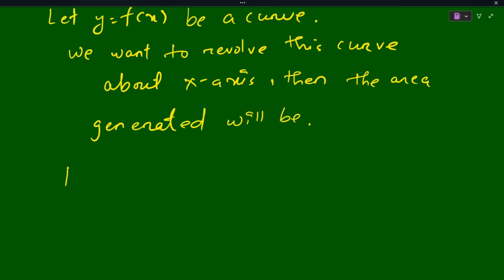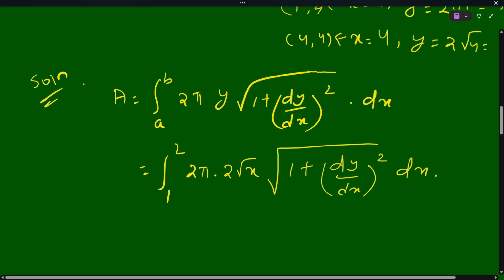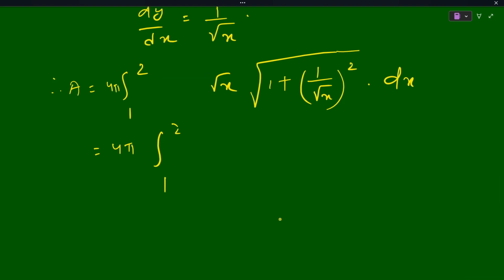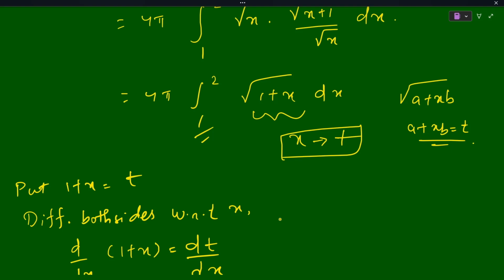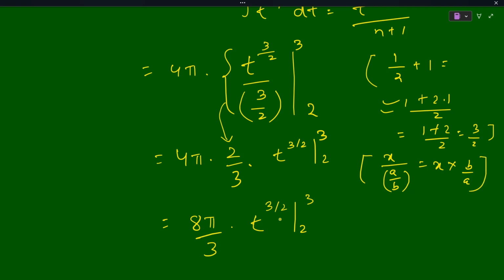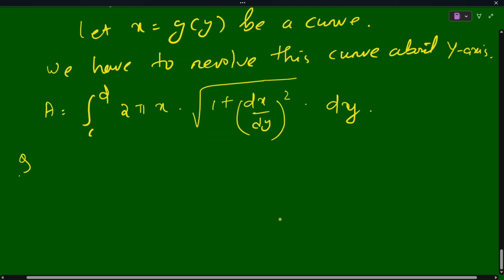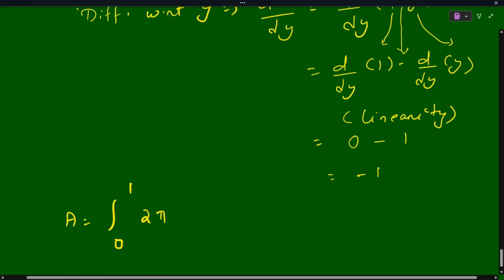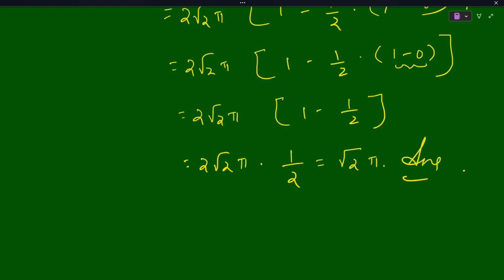FINDING AREA OF SURFACE GENERATED BY REVOLVING ABOUT X-AXIS AND Y-AXIS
HELLO GUYS. WELCOME TO THIS VIDEO. HERE I HAVE DISCUSSED HOW TO USE THE FORMULA TO FIND AREA OF SURFACE GENERATED BY REVOLVING A CURVE ABOUT X-AXIS OR Y-AXIS. HOPE YOU ENJOYED THE VIDEO. IF YOU WANT A SEPARATE VIDEO ON SOLVING THE PRACTICE PROBLEMS GIVEN AT THE END OF THE VIDEO,THEN PLEASE COMMENT.